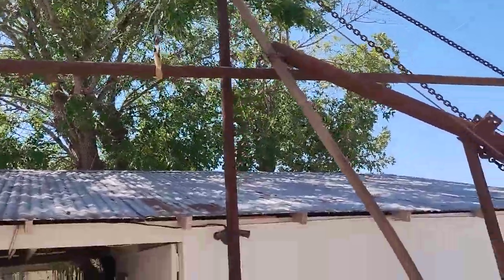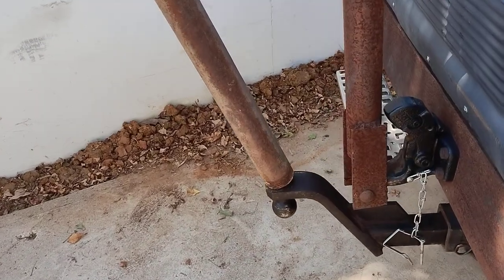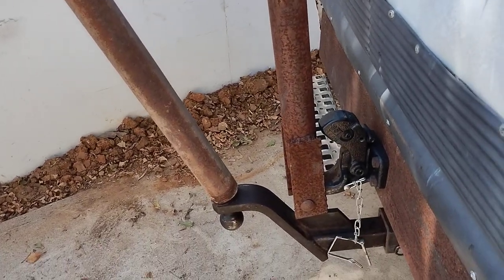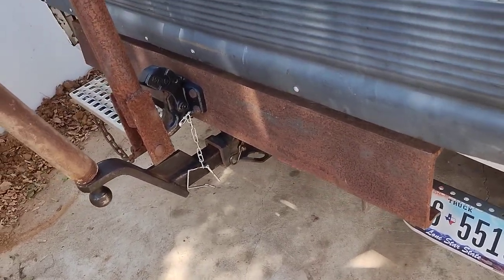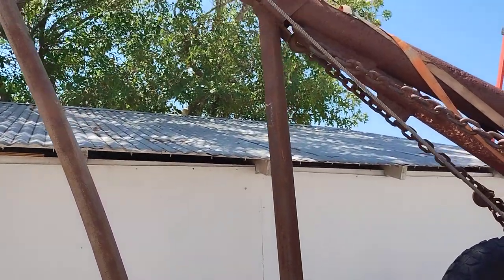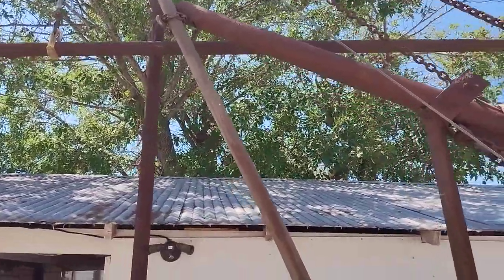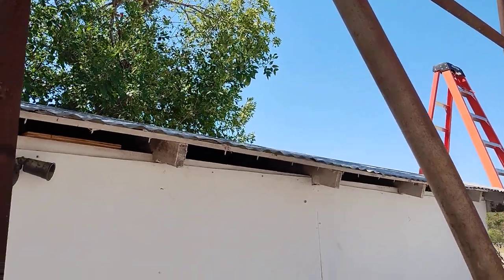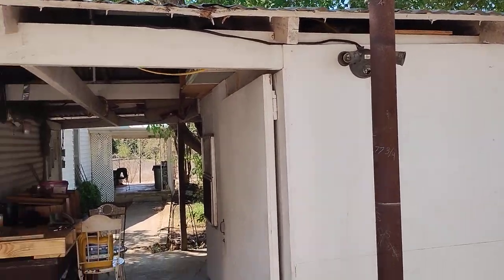Steel Carport build. Lifting pipe beams onto posts. Part 1 diy CRRNewsAndClues 09/09/2023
I didn't have any time or any extra hands for someone recording me having to lift and move 14 to 17 ft long pipe to get them Center leveled and concreted.